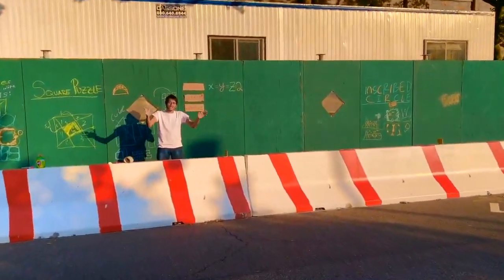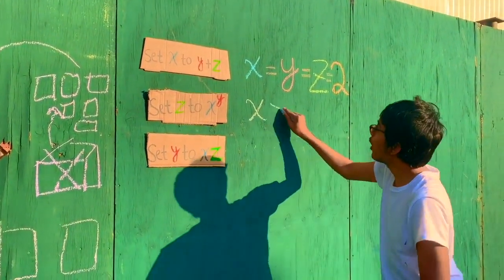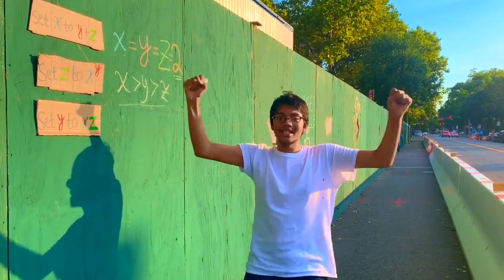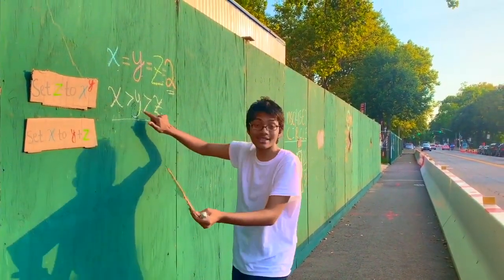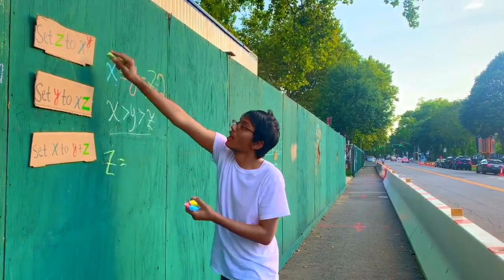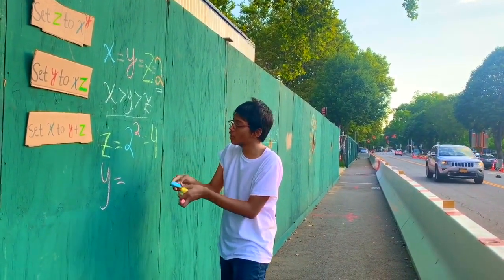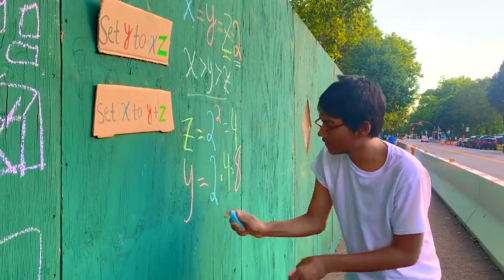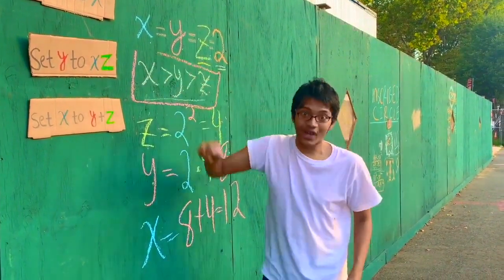#4.2 | Y In the Middle?! | Daily Challenge #101 |Math4Bronx| Chalk War | BroBrilliant